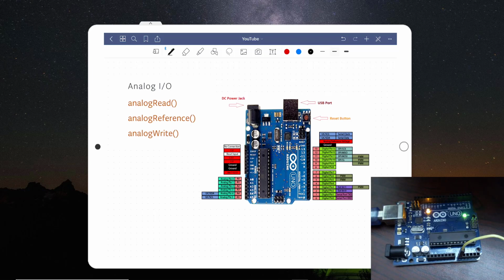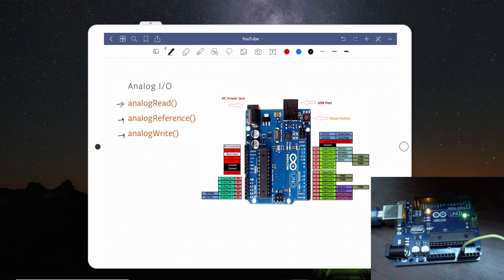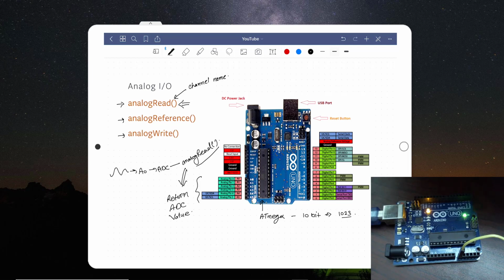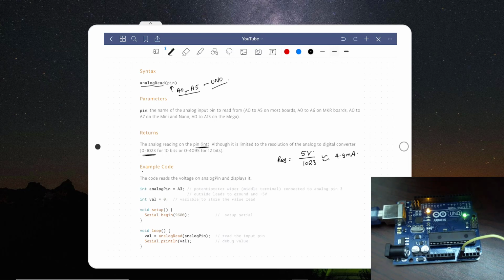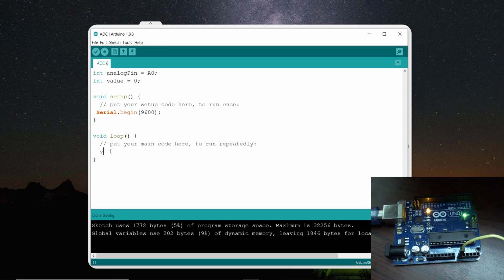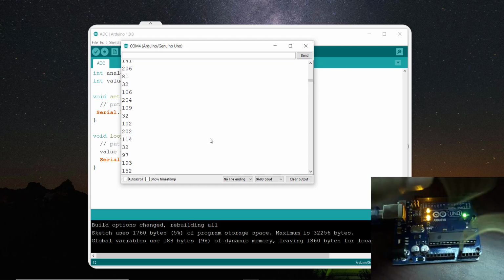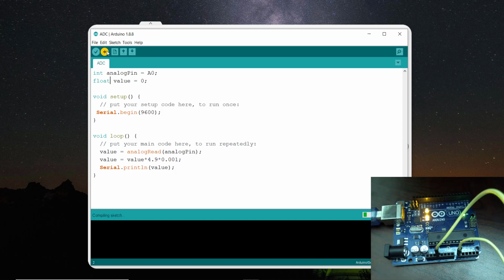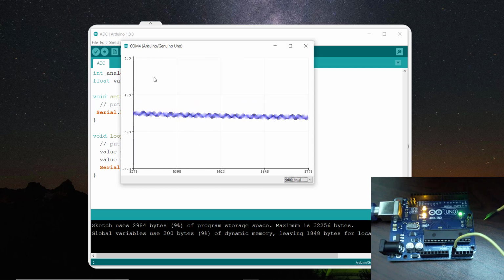Arduino Tutorials for Beginners 5- How to Read ADC and Send Data through UART to PC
Hi Everyone,
I'm excited to announce my brand-new *Udemy* course available at ONLY 399INR/$9.99USD: